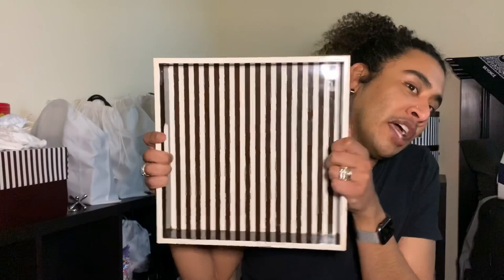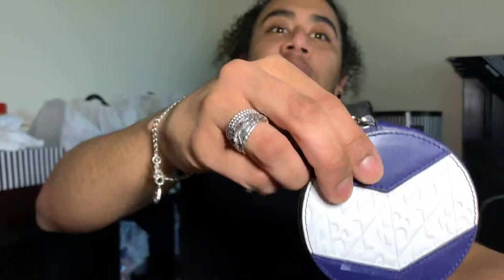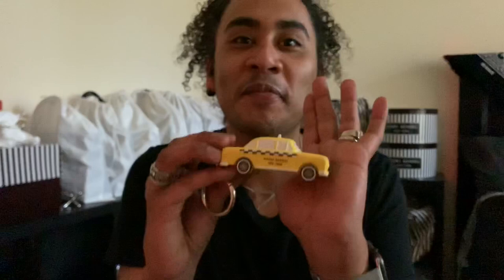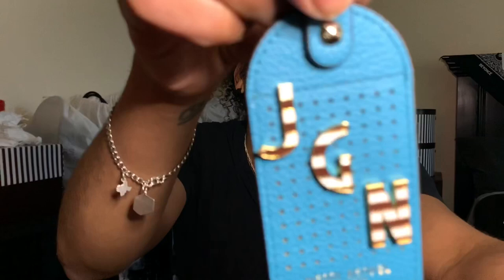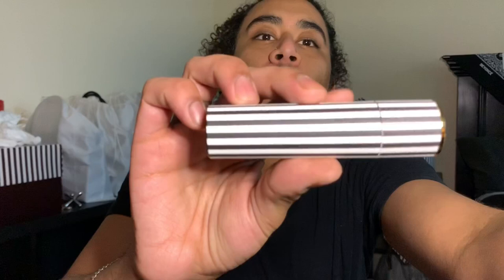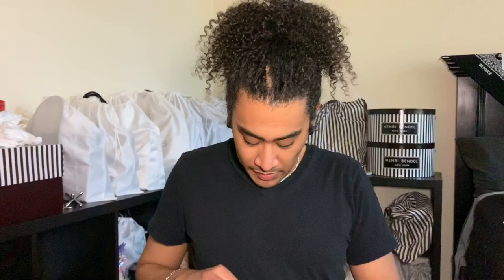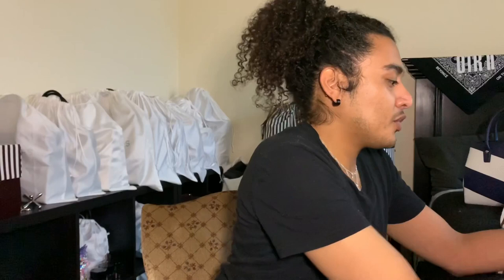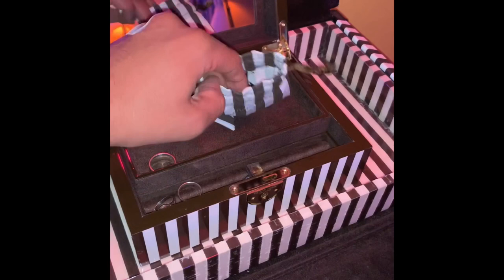My entire 2018 2019 Henri Bendel Haul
Come see my entire Henri Bendel collection
Mini trunk clutch purchased from @inmyseams go check her out she’s great !